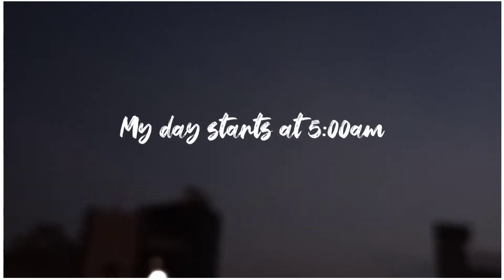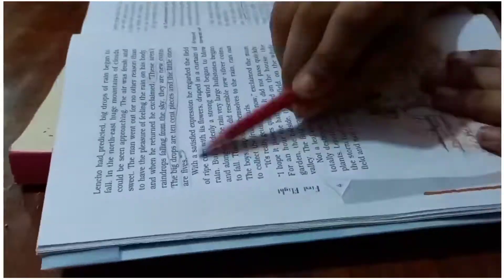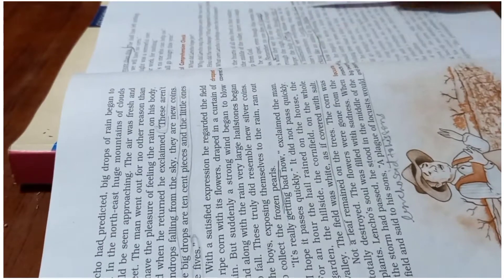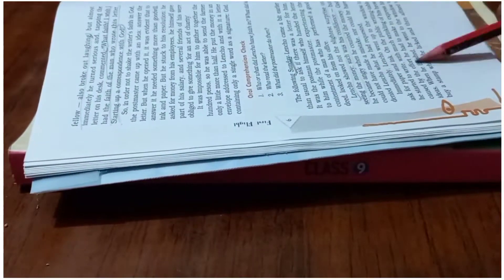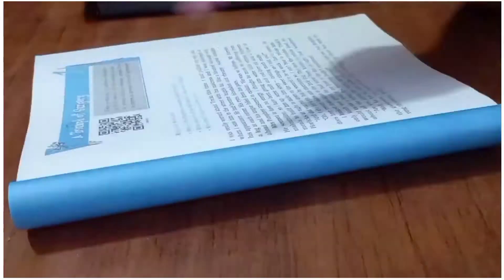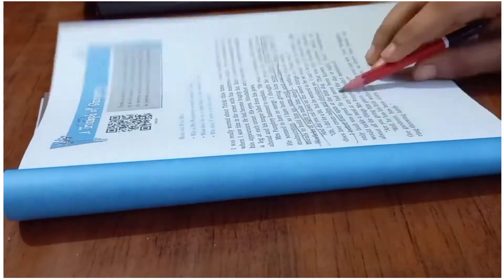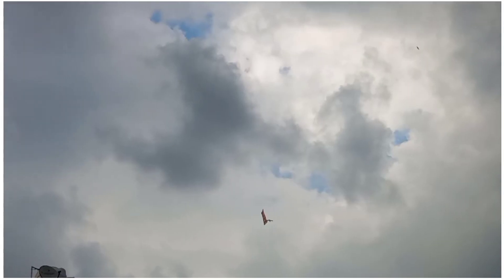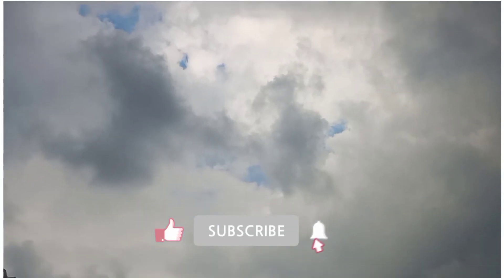My productive 5am morning routine | Indian morning routine | exam prep morning routine | study vlog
so ya I'm back with another vid and if you haven't subscribed to my channel than do subscribe to it and ya few weeks ago I've opened an instagram account : studytrek2021 click here to go to my insta page 👇

after this vid an amazing video is  going to be posted so wait for it till than enjoy this little vlog ..